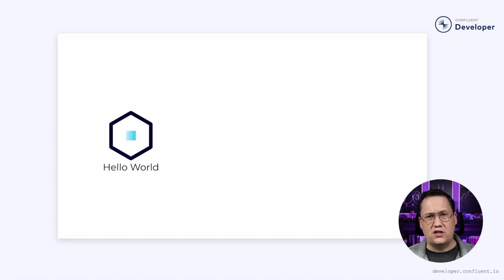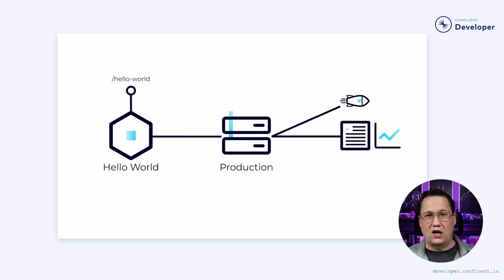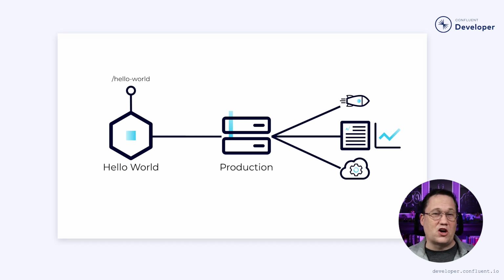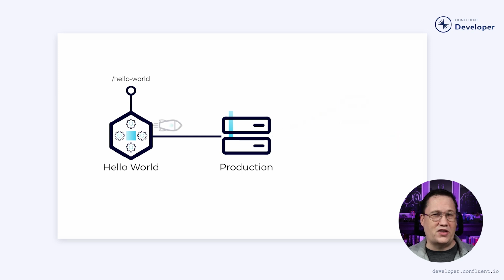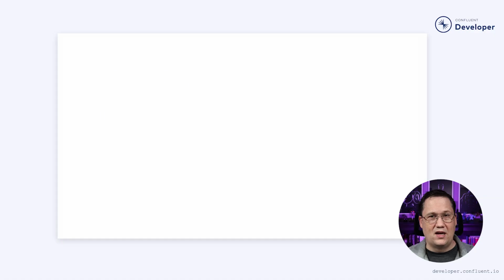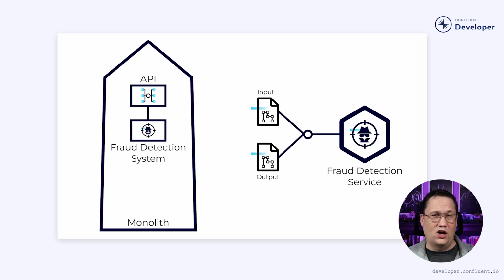Extracting a Fraud Detection Microservice from a Bank System | Designing Event-Driven Microservices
In this video, we discuss one way a business can approach decomposing a monolith using a series of clearly defined steps and robust monitoring.

To learn more about Microservices, check out my Designing Event-Driven Microservices course on Confluent Developer

Decomposing a monolith into a set of microservices while the system continues to operate is a difficult endeavor. It has been compared to trying to replace the wings of an airplane while it's still in flight. Many projects opt to try and replace the entire monolith all at once to make things easier. In reality, that often leads to excessively long projects that fail to deliver in the end. Often, a more iterative approach can lead to faster, and better results. The goal is to be able to show results as soon as possible.

CHAPTERS
00:00 - Intro
00:34 - Why you should release to production first.
01:12 - Deploying your "Hello World" microservice.
02:04 - Defining the Microservice API.
02:44 - How to introduce an adapter for your microservice.
03:28 - Latency, errors, and asynchronous design.
04:17 - Monitoring progress toward completion.
04:53 - Testing
05:56 - What to do when your microservice is done.
07:14 - Closing